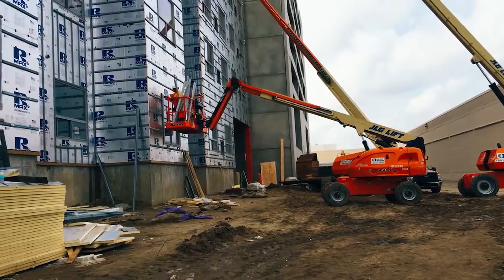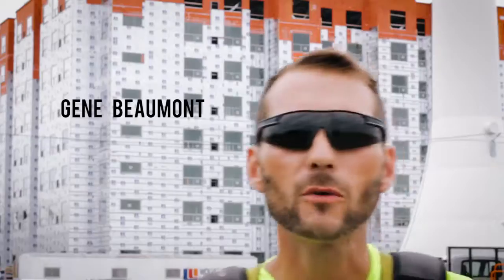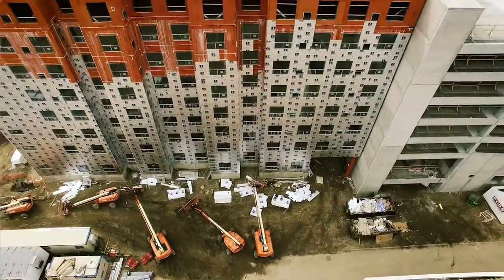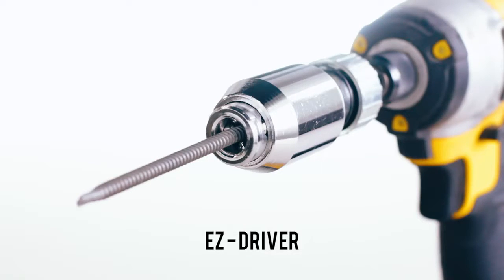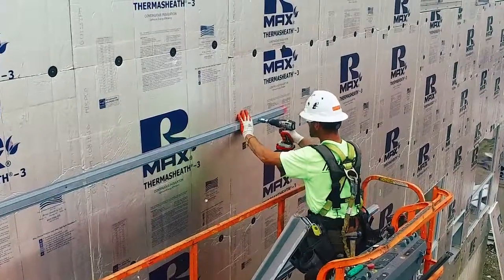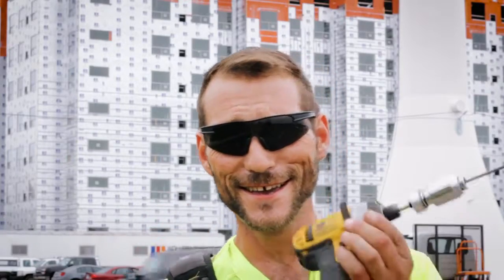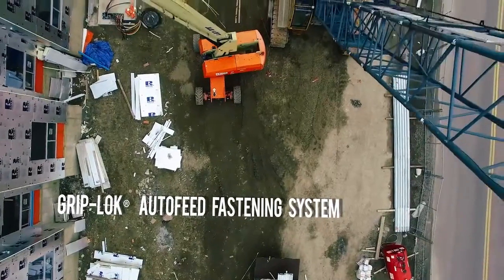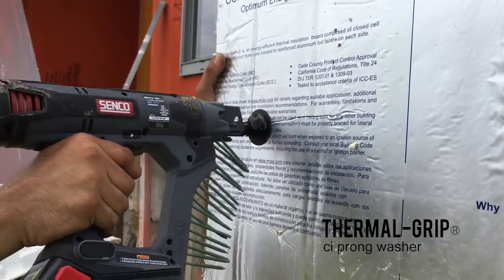Rmax ECOMAXci Insulation Installation with Rodenhouse Fasteners | Skyvue Apartments Project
Watch how Rmax ECOMAXci™ Wall Solution and Rodenhouse Fasteners were used to insulate the Skyvue Apartments in Lansing, MI. This video highlights the installation of Rmax ECOMAXci continuous insulation, which minimizes thermal bridging and meets R-value requirements with a thinner, more efficient profile. Combined with Rmax tape and flashing, this insulation provides air and moisture barriers while complying with fire code requirements.
See how contractors use Rodenhouse's Thermal-Grip® ci prong washers and Grip-Deck® ci ceramic-coated screws to securely attach the insulation to steel, wood, or masonry substrates. The labor-saving Grip-Lok® Autofeed fastening system and EZ Driver Chuck adapter make the process faster and easier, helping ensure proper depth and reducing installation time. This video offers practical insights into optimizing insulation installation for apartment buildings and large construction projects.